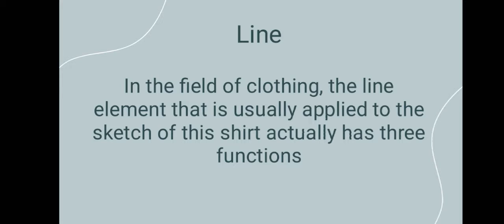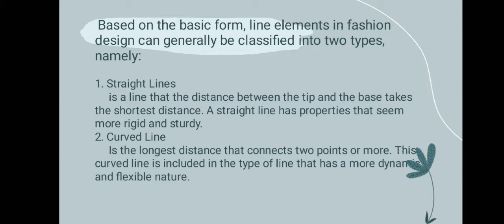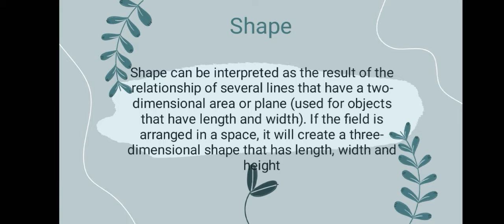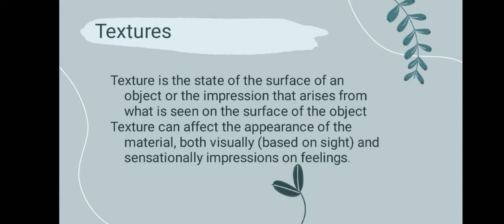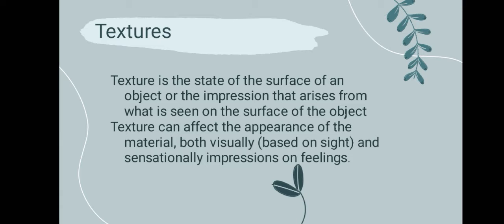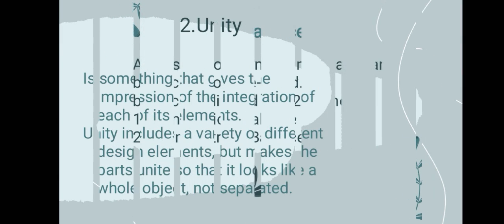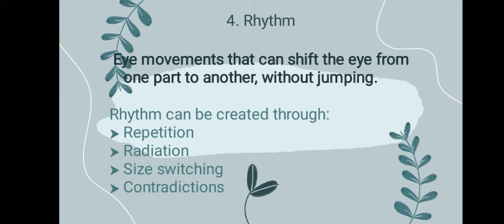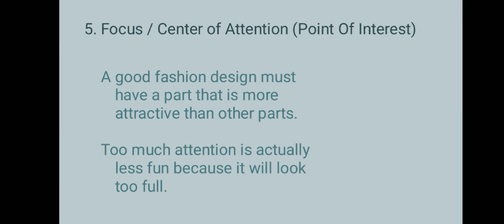Tugas etika profesi dan estetika kel. 1